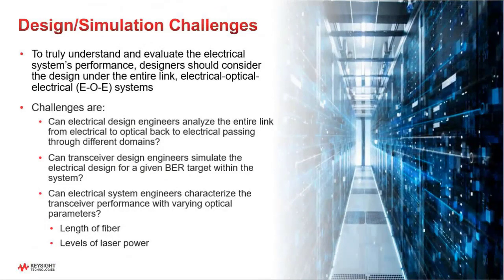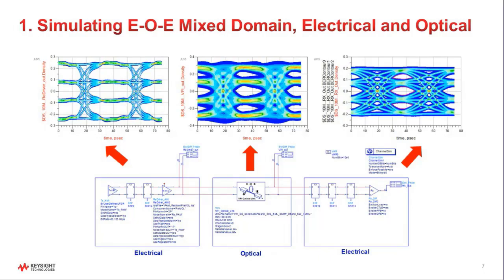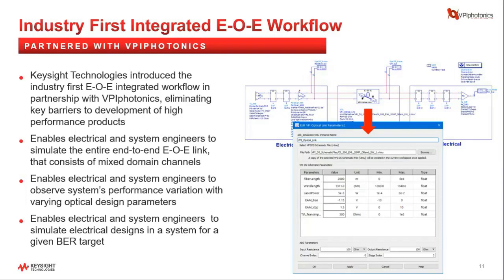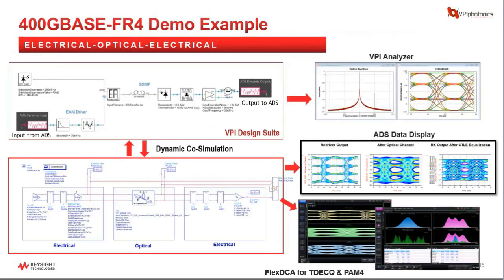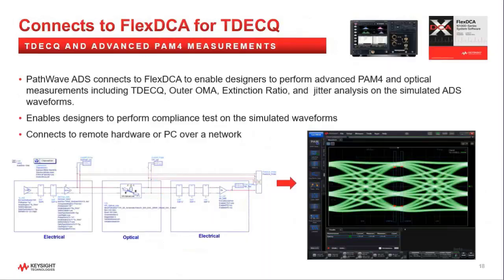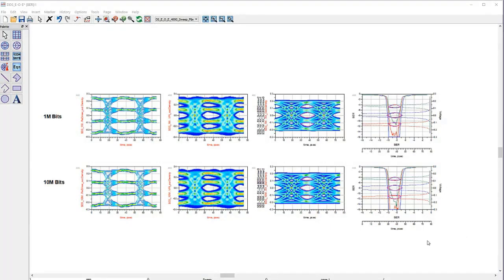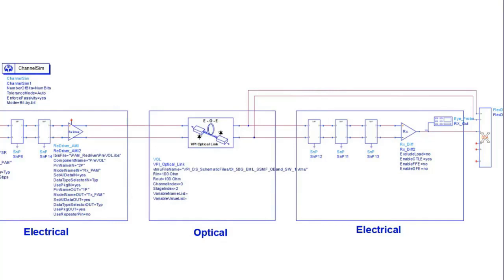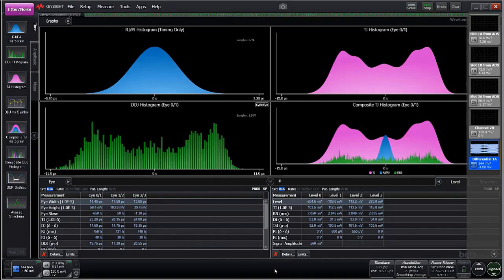Evaluate Electrical Performance in E-O-E Link Systems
Data centers transport vast amounts of data using optical fiber connections to provide overall network simplification and greater capacity. To truly understand and evaluate the electrical system’s performance, consider the entire link condition, which includes the optical channel under electrical-optical-electrical (E-O-E) systems. In this webinar, we will introduce the industry’s first real-time analysis method using PathWave Advanced Design System (ADS) and VPIphotonics TransmissionMaker optical solution. This method predicts design margin, such as eye height and eye width, at the desired system bit error rate.